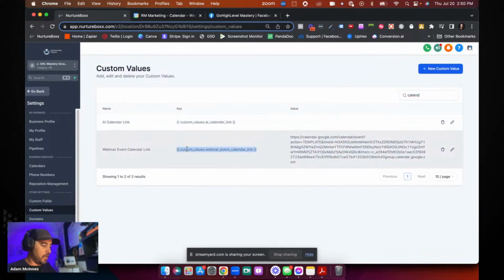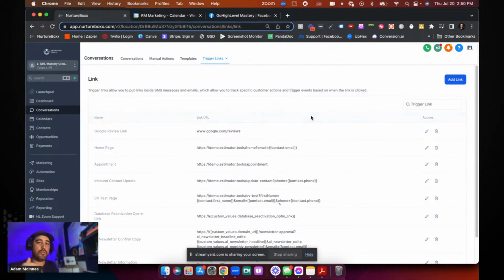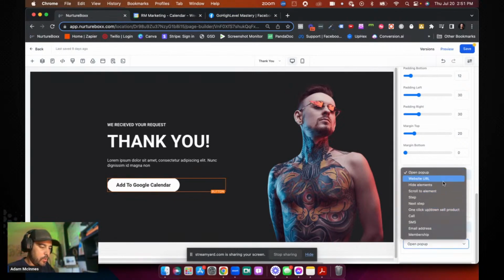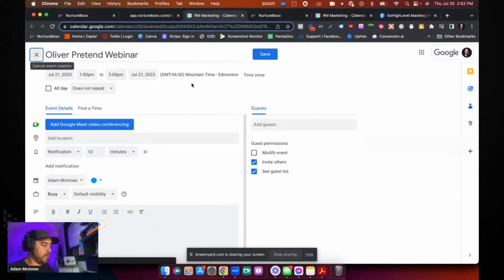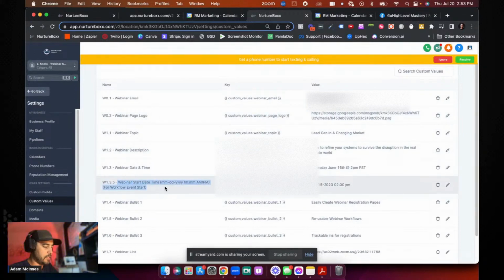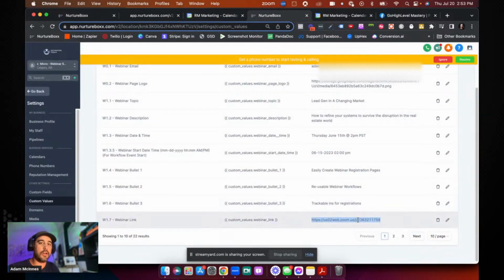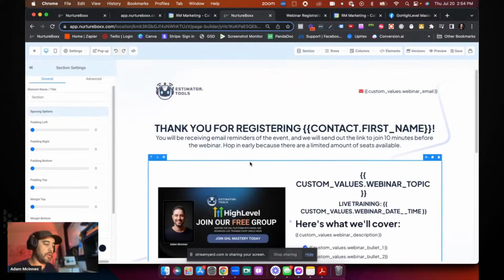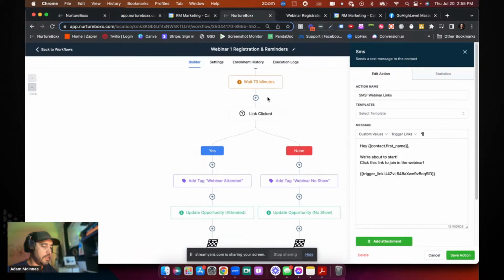How To Automatically Send Calendar Invites For Webinars In Highlevel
Oliver asked a question in the FREE GHL Mastery Group about adding a calendar event to a live webinar.

There are multiple ways to do this. But I'm going to show you how to use Google Calendars to create your webinars and send that event link once the customer registers.